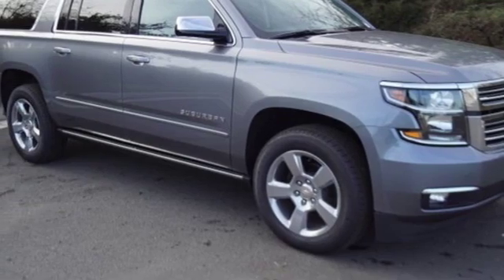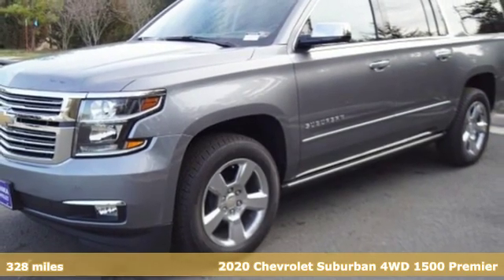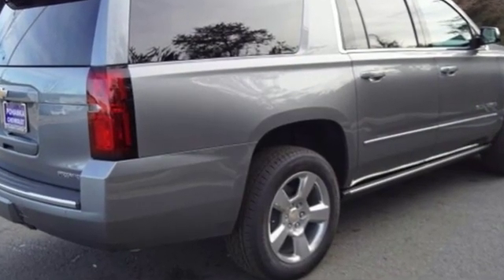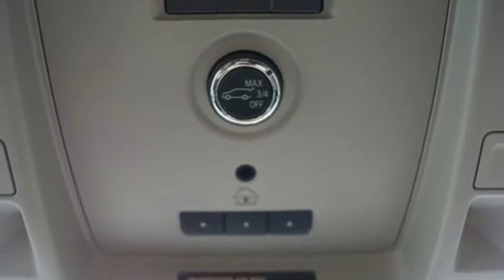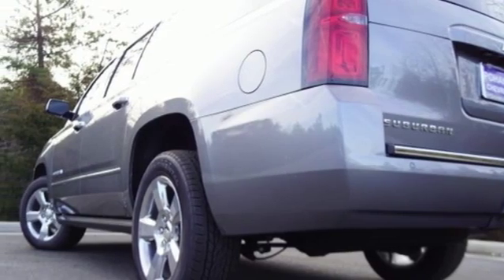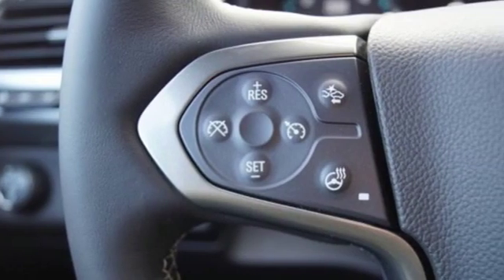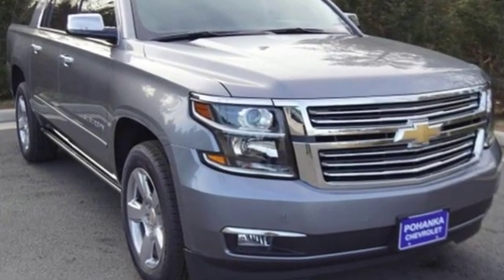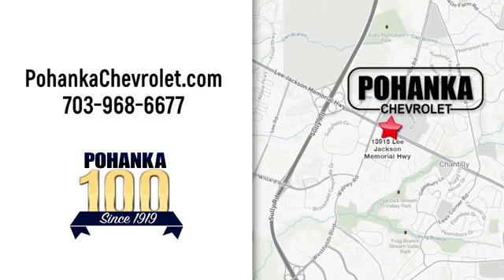New 2020 Chevrolet Suburban Manassas VA Chantilly, MD TLR147782 - SOLD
Year: 2020
Make: Chevrolet
Model: Suburban
Trim: Premier
Engine: EcoTec3 5.3L V8
Transmission: 6-Speed Automatic
Color: Gray
Interior: Jet Black
Stock #: TLR147782
VIN: 1GNSKJKC0LR147782
Steel Metallic 2020 Chevrolet Suburban Premier 4WD 6-Speed Automatic EcoTec3 5.3L V8brbrLocated right next to Dulles International Airport on Route 50 in Chantilly, Fairfax VA.brbrbrAll prices exclude taxes, title, license, freight, and dealer processing fee of $799.00. Published price subject to change without notice to correct errors or omissions or in the event of inventory fluctuations. All features not on all vehicles. Vehicles shown are for illustration purposes only. Price includes: $1500 - GM Competitive Lease Private Offer. Exp. 02/03/2020 $3000 - GM Consumer Cash Program . Exp. 02/03/2020

Address:
13915 Lee Jackson Hwy